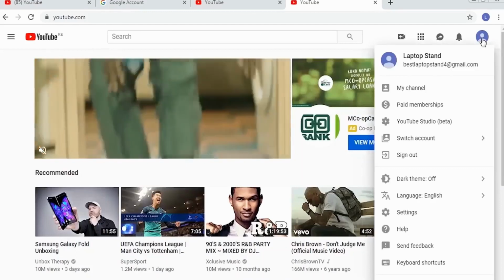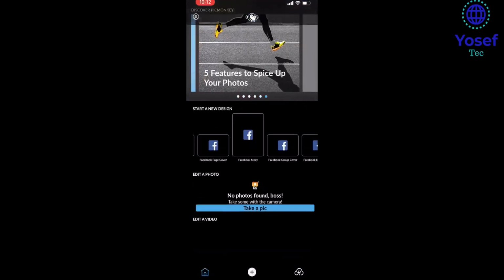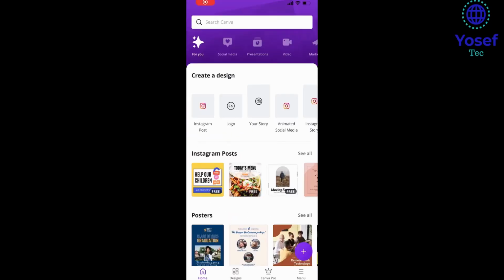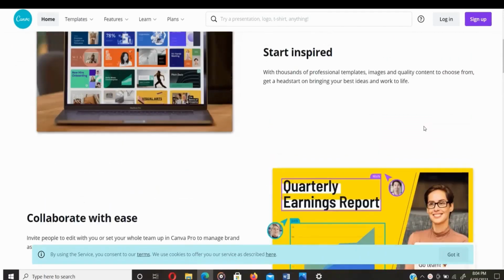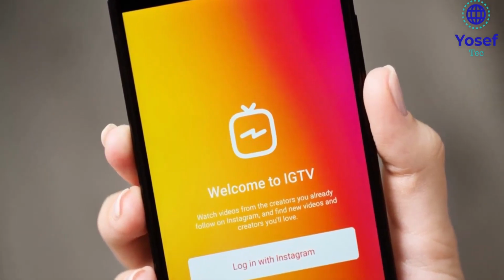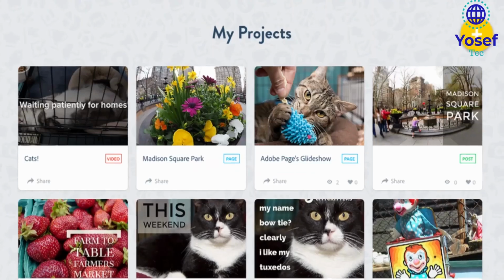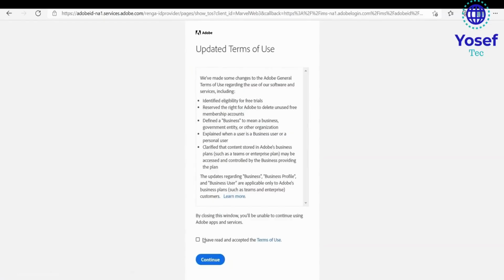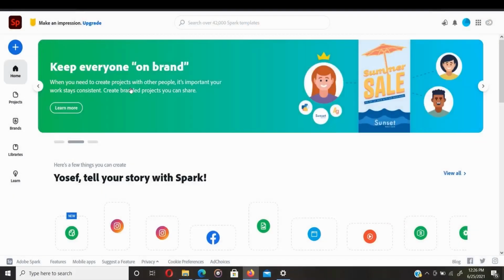5 Best Apps for Youtube Thumbnails creation 2021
“The best apps for creating YouTube thumbnails in 2021”. 5 Best-free Apps that you can use to make thumbnails easily in 2021.
Before we start our video let’s look at the definition thumbnails?, So a thumbnail in YouTube context is an image that is shown as a cover of the video giving you an idea what the video is all about. Good thumbnails are essential to one’s success in YouTube as they are the first impression of your channel.